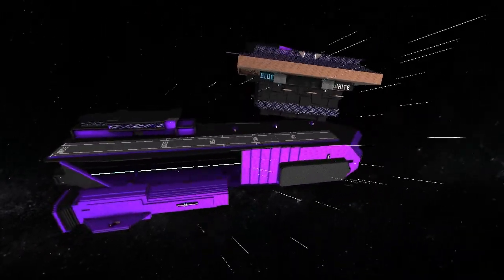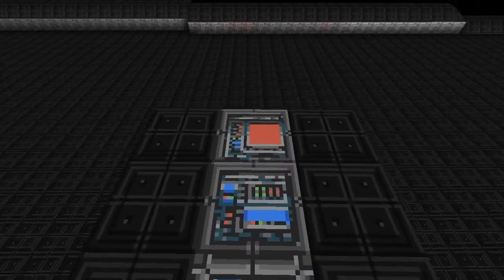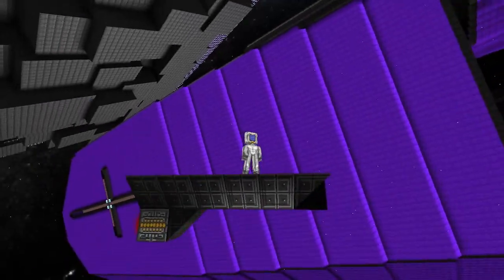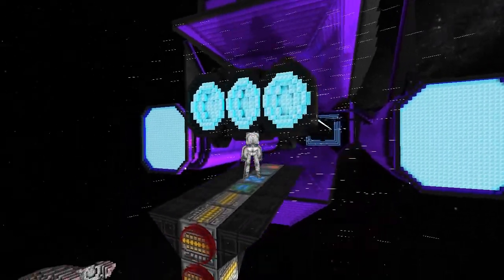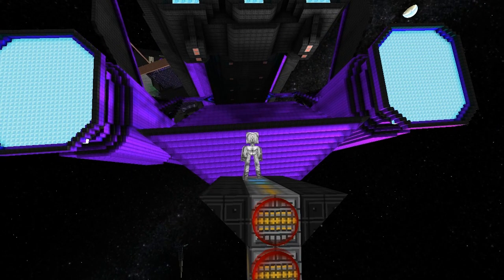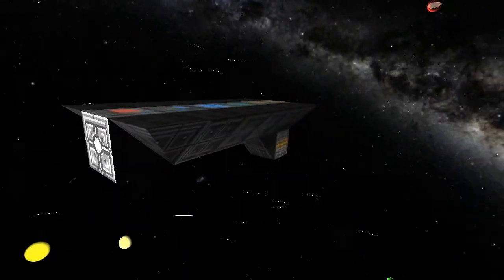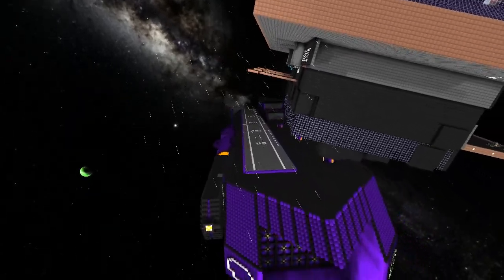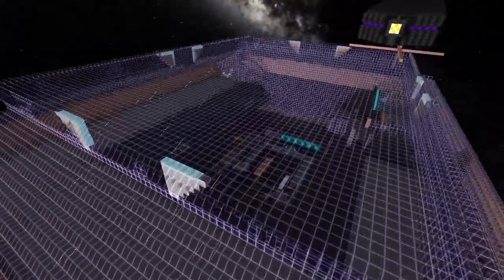Starmade Ep79: Surfing round the MTXX with DanekJovax